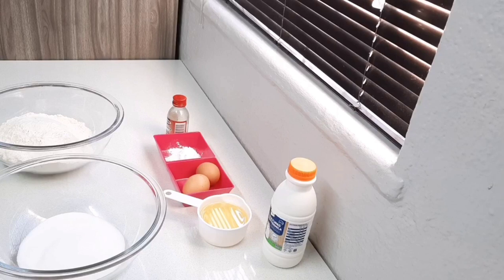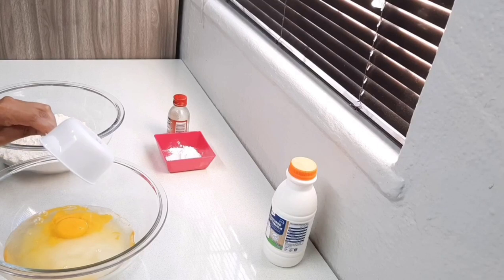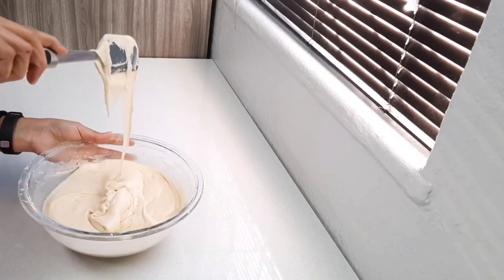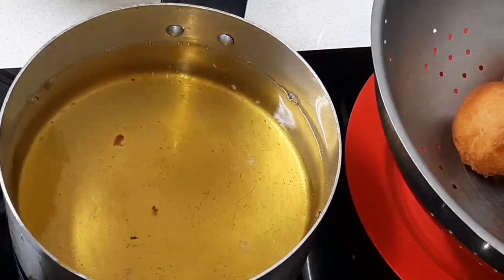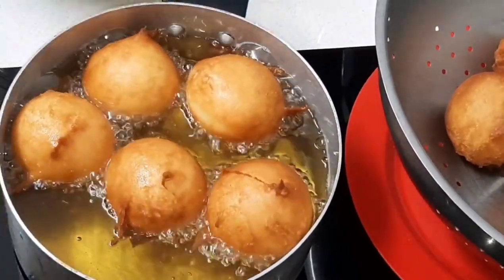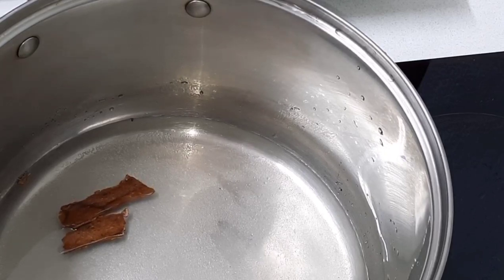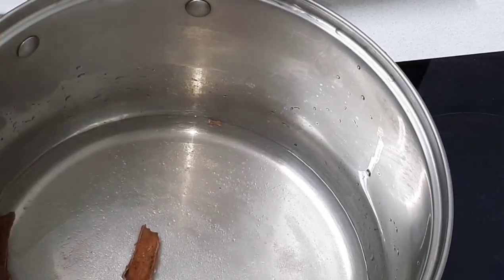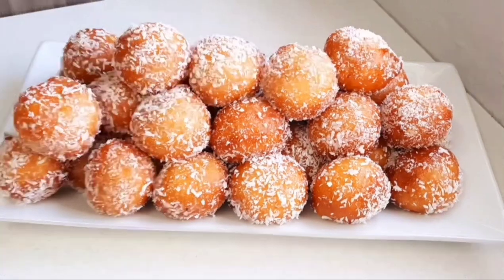Easy bollas/Drop doughnuts/Repost/gawa's kitchen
Tried and tested by gawa's kitchen
3/4 cup sugar
2 eggs
3/4 cup oil
5 ml vanilla essence
4 cups cake flour  please sift
4 teaspoons baking powder
2 cups buttermilk

syrup
1 cup sugar
1 cup water
stick cinnamon
boil until sticky
coconut for sprinkling
could also roll in cinnamon sugar
bye guys😘💖💖💖

@ gawas_kitchen Instagram